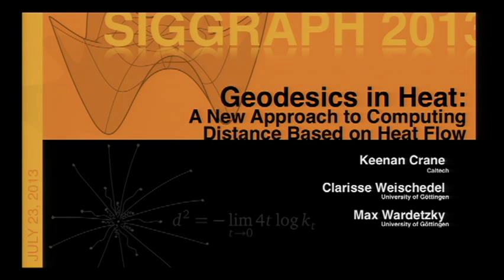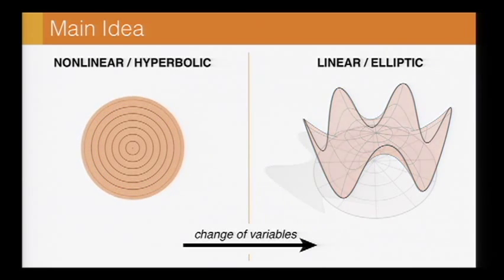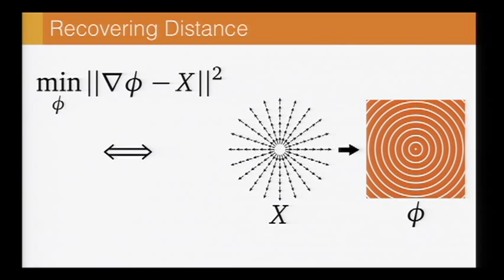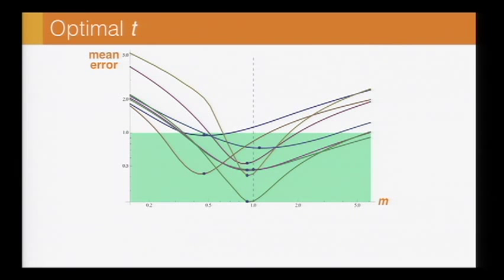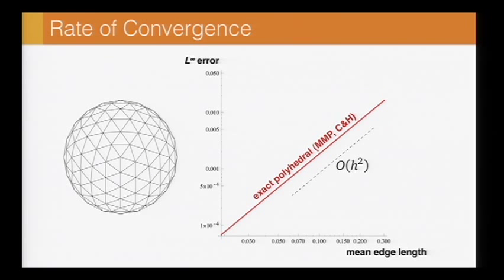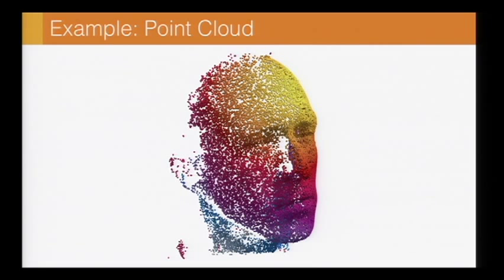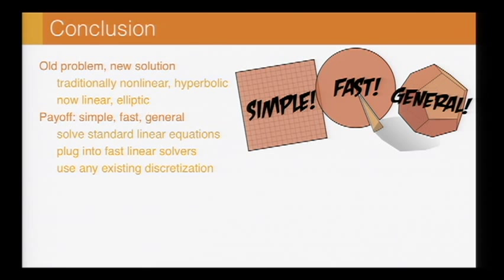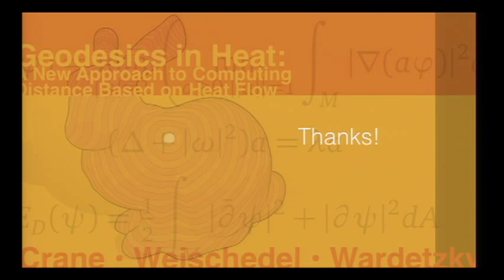The Heat Method for Distance Computation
This video is a presentation about the an algorithm called the "heat method," which can be used to efficiently compute geodesic distance in a very general setting.  It was given by Keenan Crane in summer 2013 for more information.

Keenan Crane, Clarisse Weischedel, Max Wardetzky
Communications of the ACM (2017)

Abstract: We introduce the heat method for solving the single- or multiple-source shortest path problem on both flat and curved domains. A key insight is that distance computation can be split into two stages: first find the direction along which distance is increasing, then compute the distance itself. The heat method is robust, efficient, and simple to implement since it is based on solving a pair of standard sparse linear systems. These systems can be factored once and subsequently solved in near-linear time, substantially reducing amortized cost. Real-world performance is an order of magnitude faster than state-of-the-art methods, while maintaining a comparable level of accuracy. The method can be applied in any dimension, and on any domain that admits a gradient and inner product—including regular grids, triangle meshes, and point clouds. Numerical evidence indicates that the method converges to the exact distance in the limit of refinement; we also explore smoothed approximations of distance suitable for applications where greater regularity is desired.